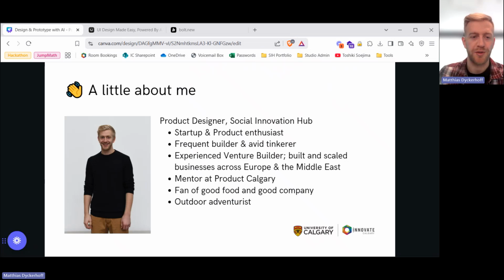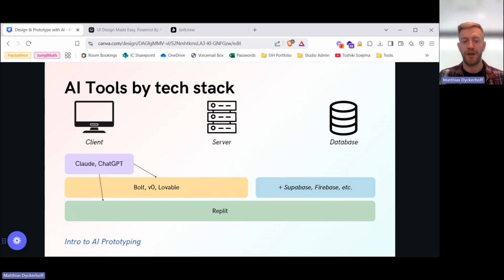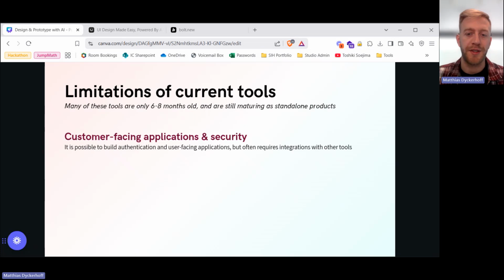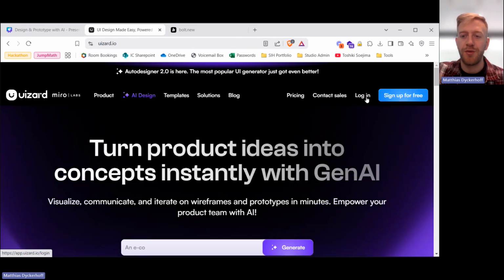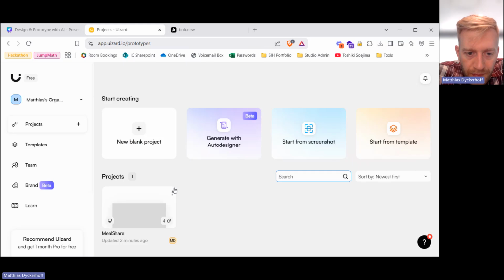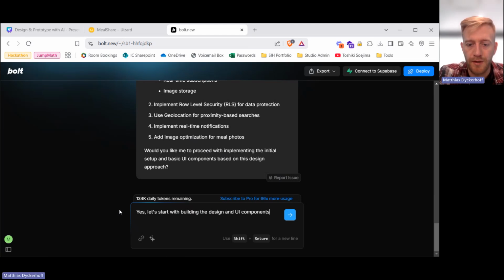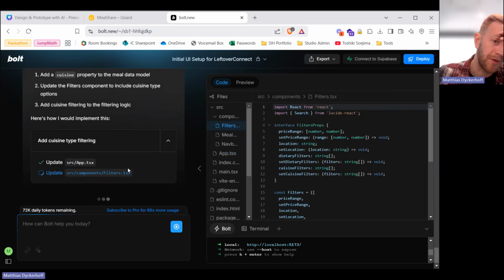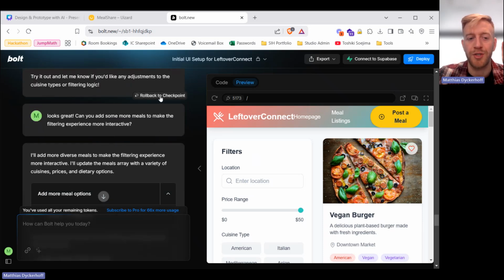Design & Prototype with AI: Transforming Ideas Into Products, Faster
Design & Prototype with AI: Transforming ideas into products, faster. Presentation by product designer Matthias Dyckerhoff from the Social Innovation Hub at Innovate Calgary.